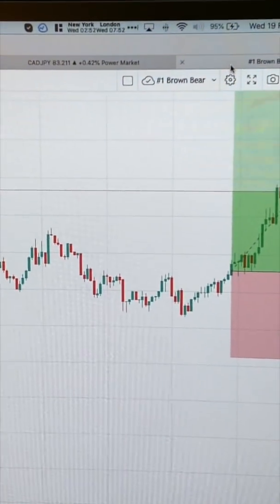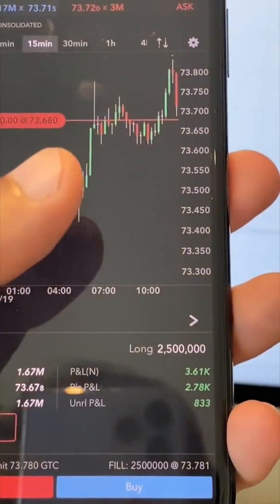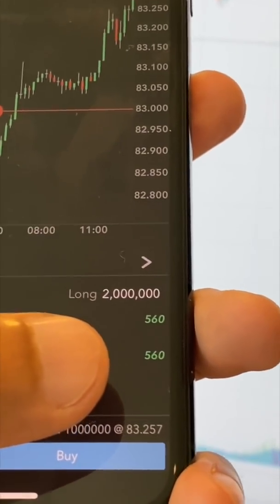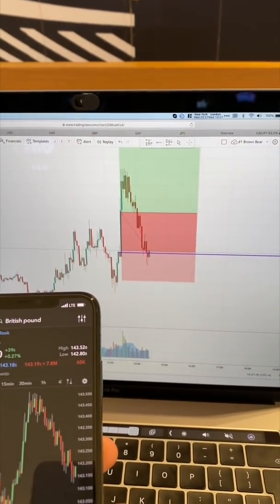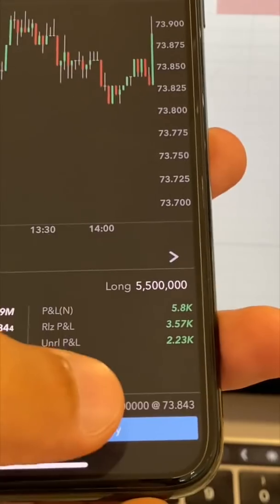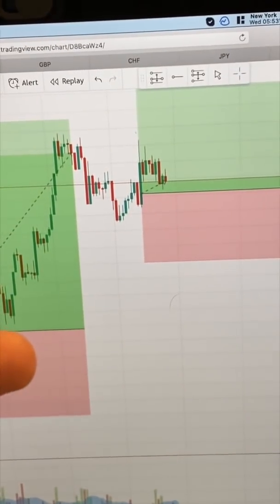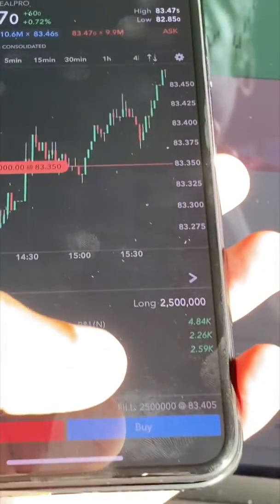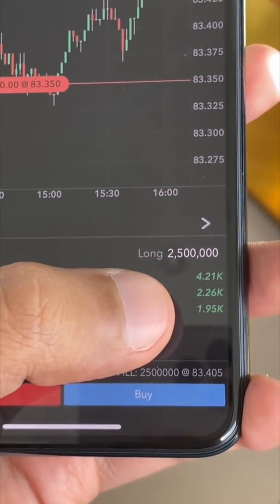LIVE Forex Trading - Feb 19, 2020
LIVE Forex Trading - Feb 19, 2020 | Unleash Your Trading Potential with Urban Forex!

In this live session, we dive deep into our proven intra-day trading strategy, crafted to maximize profits and bring consistent success in the fast-paced world of forex trading. Whether you're just starting out or looking to elevate your trading skills, this webinar will provide expert guidance to help you master intra-day trading.

What You'll Learn in this Webinar: 💡 How to use intra-day trading strategies effectively
📊 Key tools and techniques to boost your trading success
📈 Real-time market analysis and trade setups
🔑 Expert insights on navigating the volatile forex market

Join the Urban Forex community to unlock your trading potential and start your journey toward financial freedom today!

🔗 Watch the full session and start your trading journey now!

➡️ Learn to trade in 8 weeks, join the Mastering Price Action 2.0 Program: